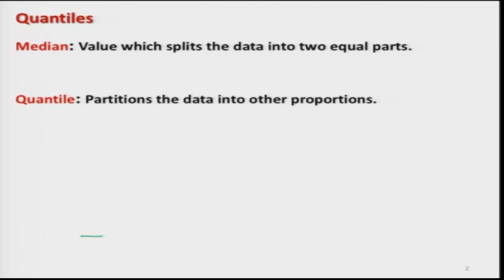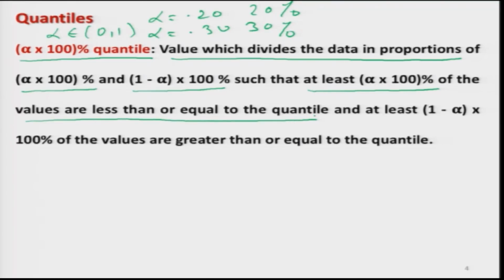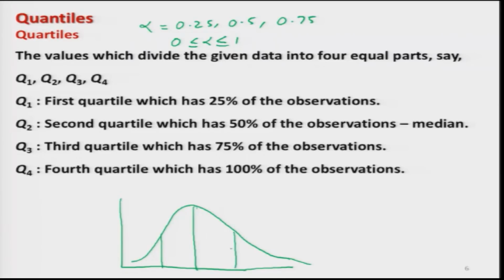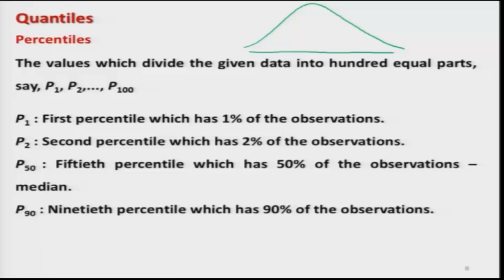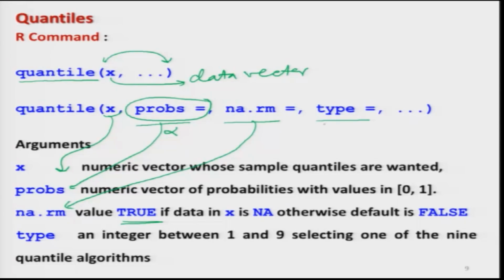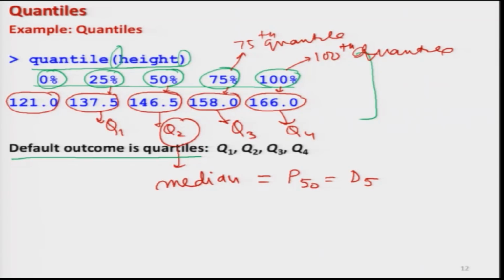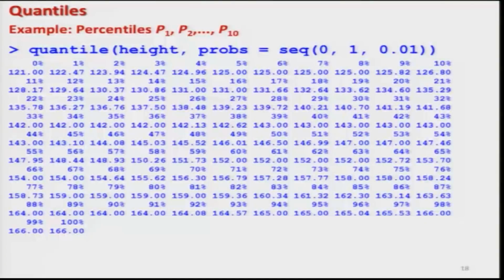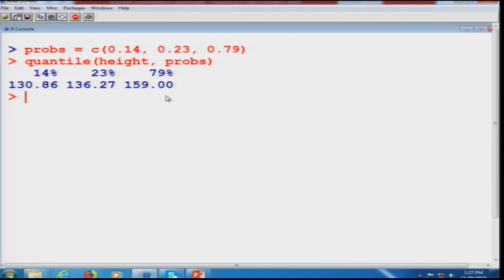noc19-ma14 Lecture 16-Central Tendency of data - Quantiles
Concept of quantiles. Different types of quantiles-quartiles,deciles and percentiles. 3. Computation of quantiles in R Software.